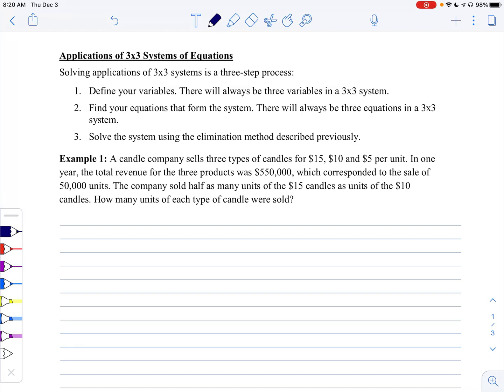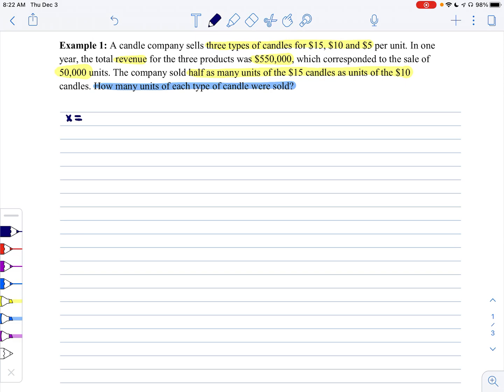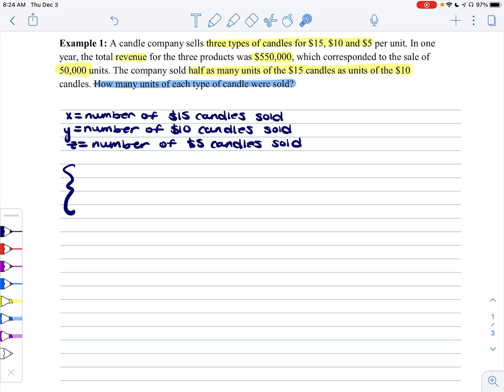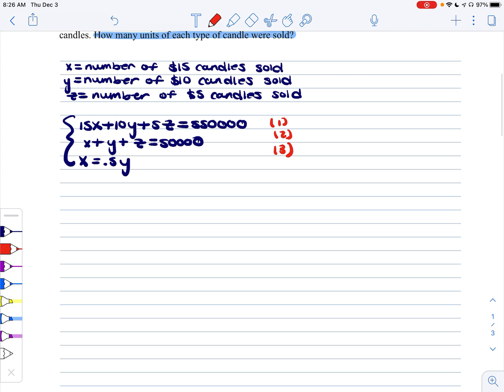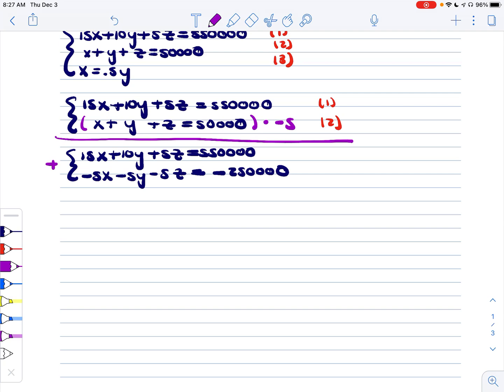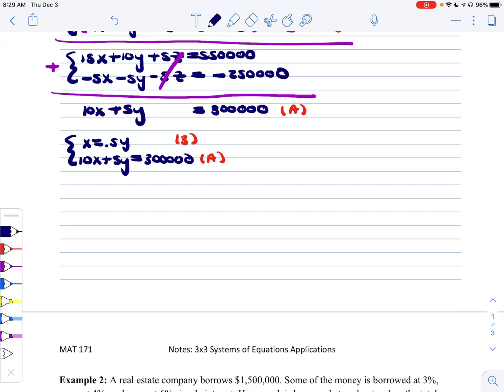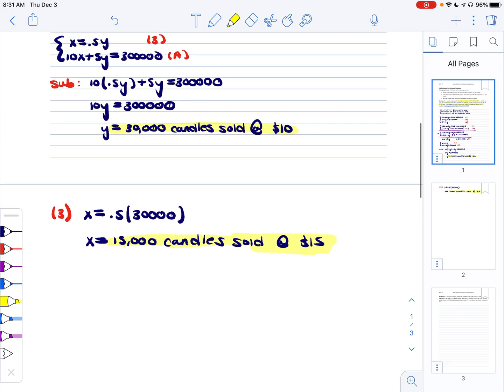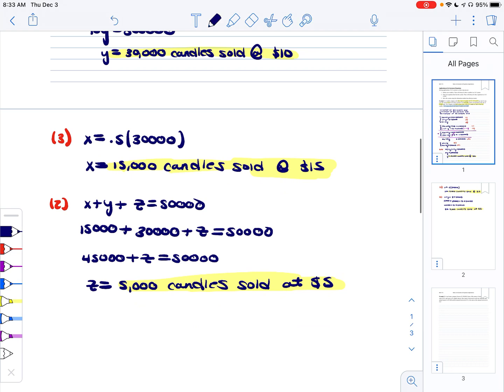3x3 Systems of Linear Equations Applications